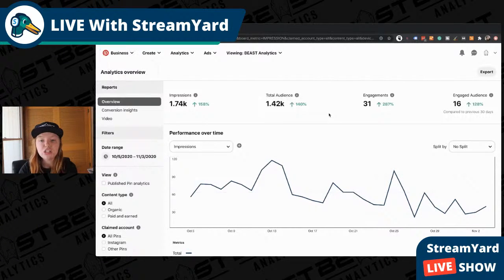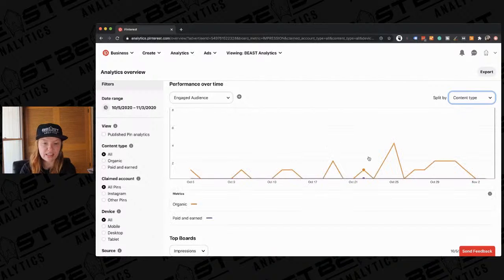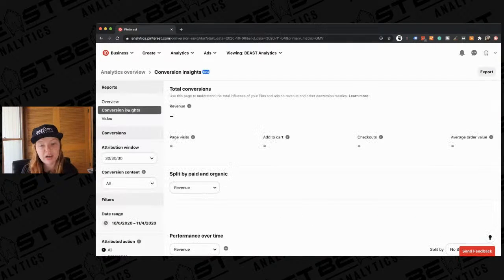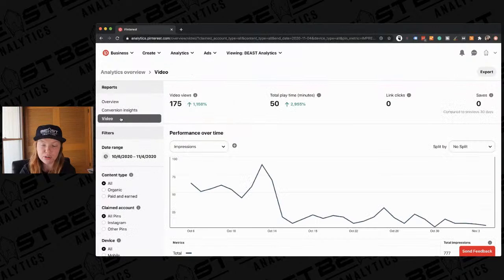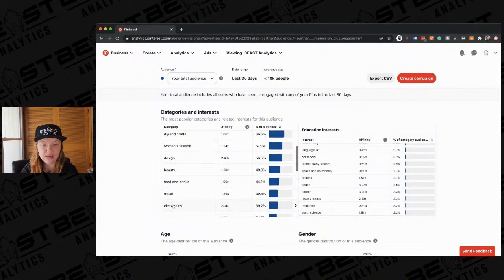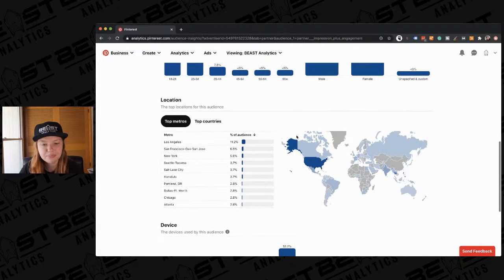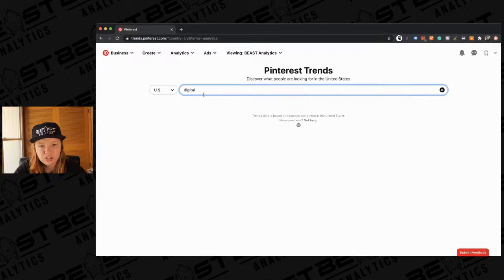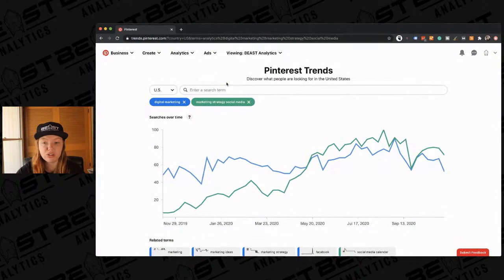PINTEREST ANALYTICS (For Audience and Content Research) Live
Pinterest analytics has much more to offer marketers than we give it credit for. See what content is resonating with your audience, what media they are consuming, and how they are interacting with your Pinterest Strategy.

Pinterest Analytics is great for:
- Seeing which of your pins are being shown the most
- Seeing which of your pins drives the most traffic to your site
- Learning what your audience interacts with on Pinterest
- Learning what your audience is interested in
- Creating a Pinterest strategy
- Finding what to post on Pinterest

Major thanks to Streamyard for giving me the ability to multistream 🔥